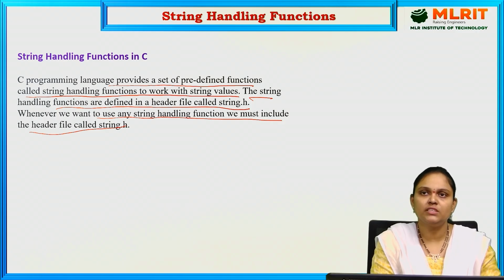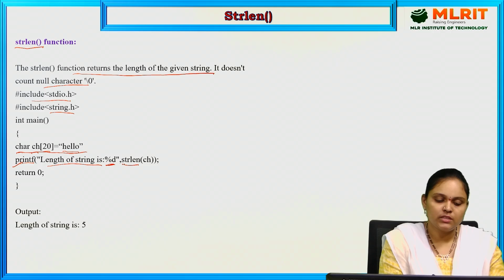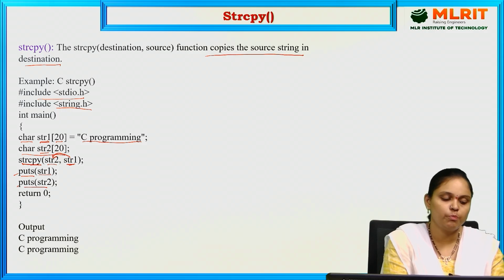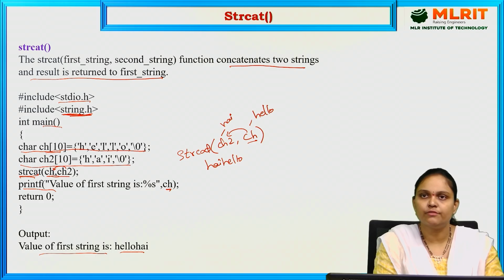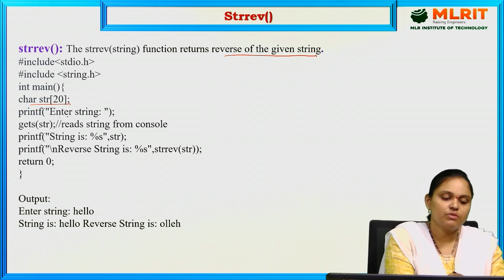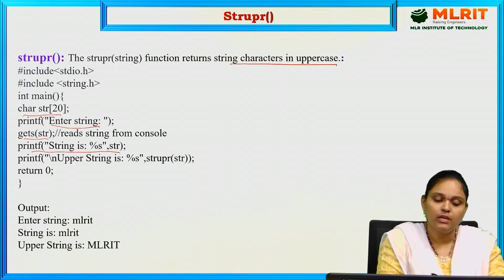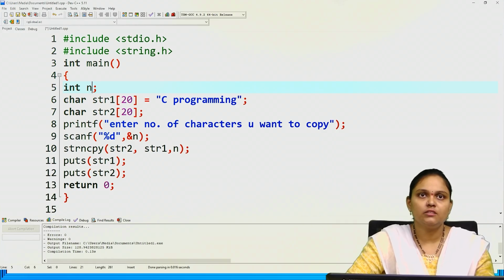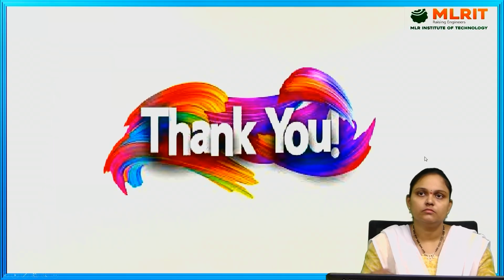LEC26| Programming for Problem Solving | Strings Handling Functions in C by Mrs. A. Nirisha